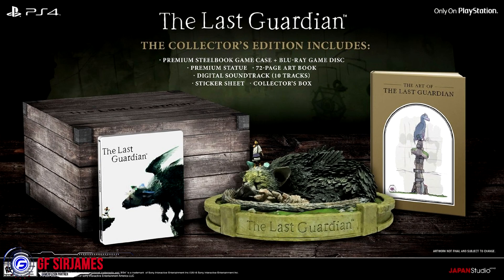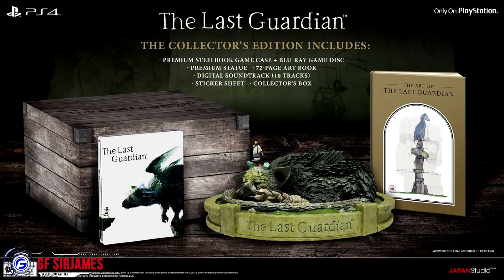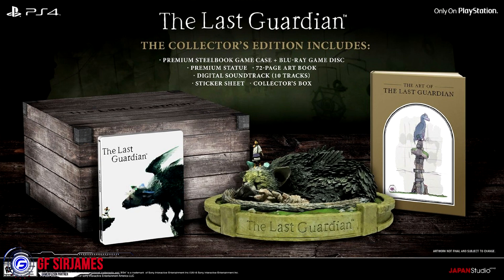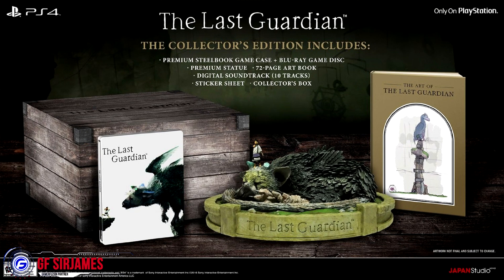The Last Guardian Collector's Edition Announced